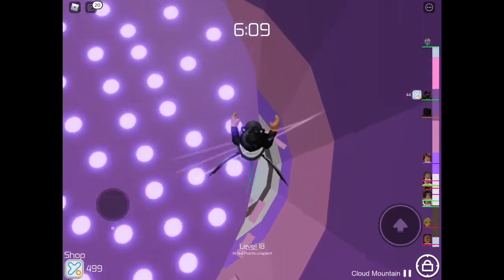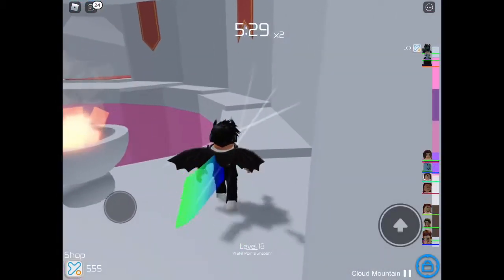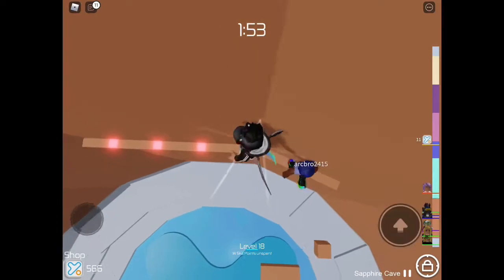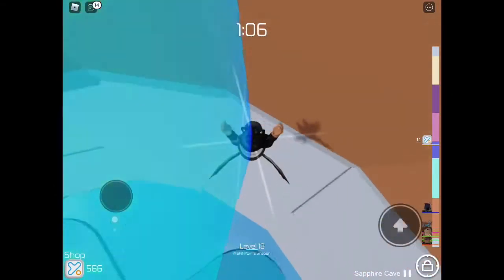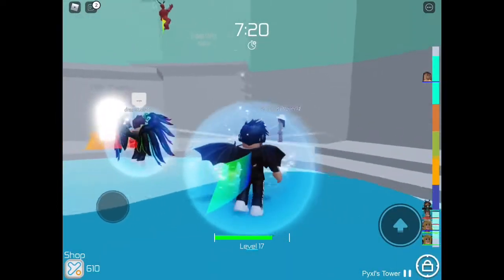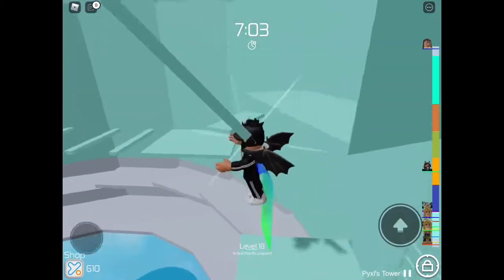[TIPS,TRICKS,SHORTCUTS] HOW TO BE A PRO AT TOWER OF HELL!!! [ROBLOX]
Like,sub and the hit the notfication bell!